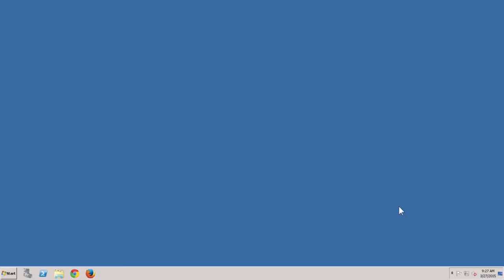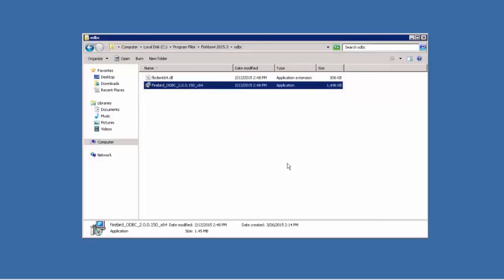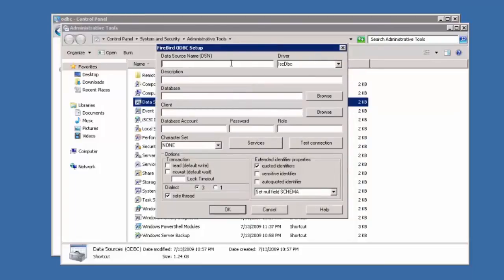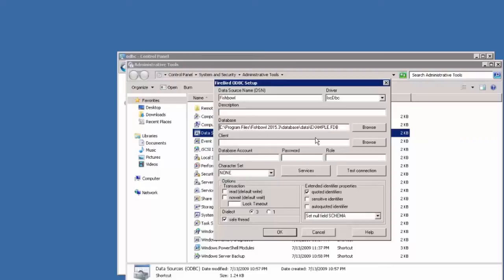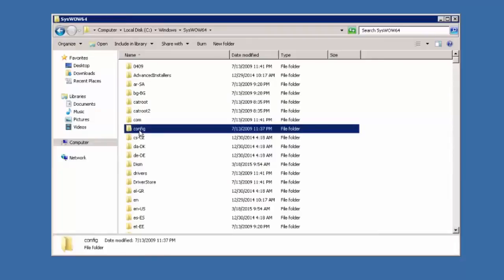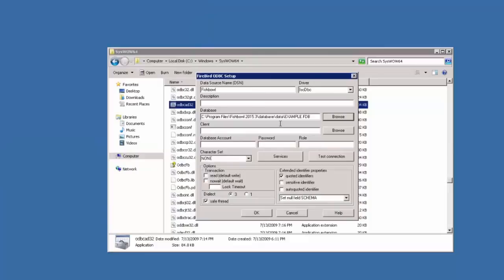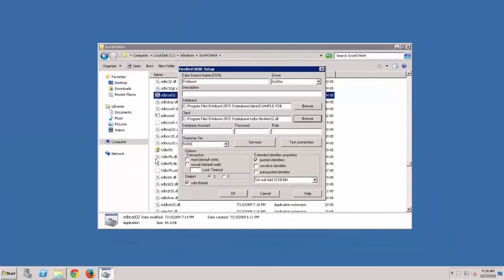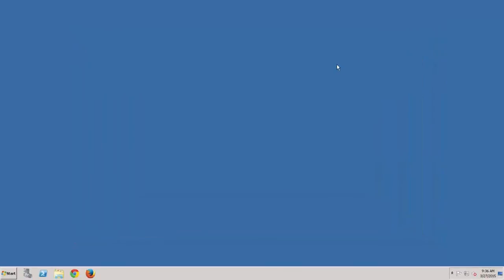Setting Up ODBC Connection - Shipping Integration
Setting up an ODBC connection is explained in this video. This helps you integrate Fishbowl Manufacturing and Fishbowl Warehouse with a number of shipping solutions, including UPS Worldship and FedEx Ship Manager.

There are plenty of important steps to follow in this video. As long as you do them in order and make sure you have the correct system requirements in place, you shouldn't have a problem.

Fishbowl is the No. 1 manufacturing and warehouse management solution for QuickBooks users.